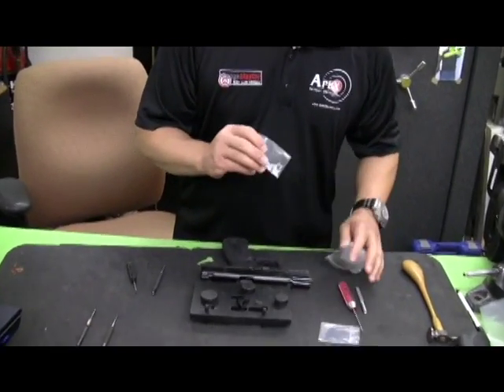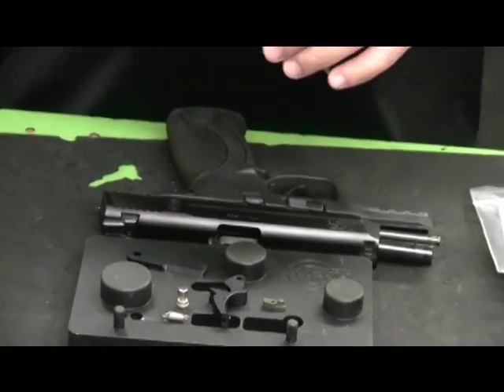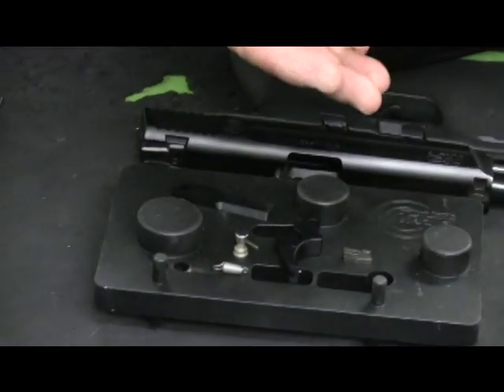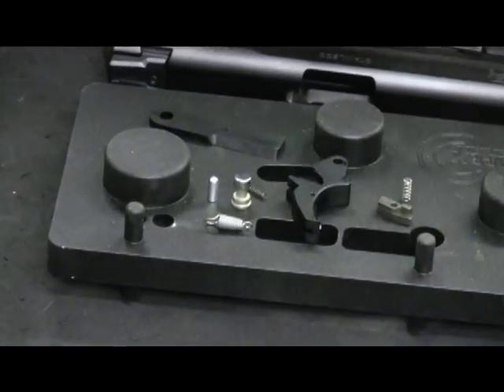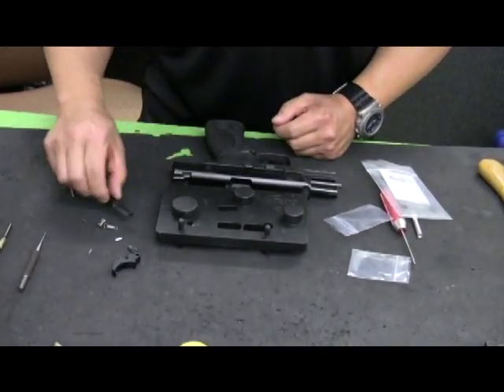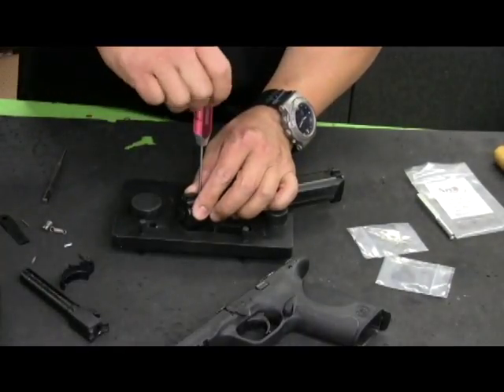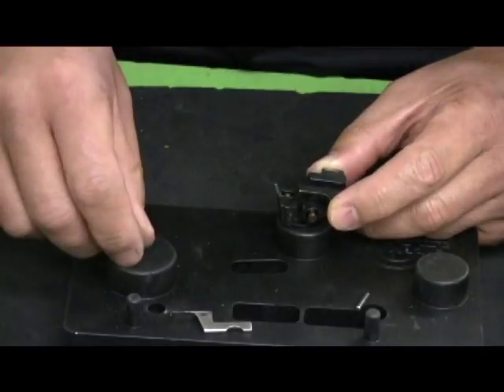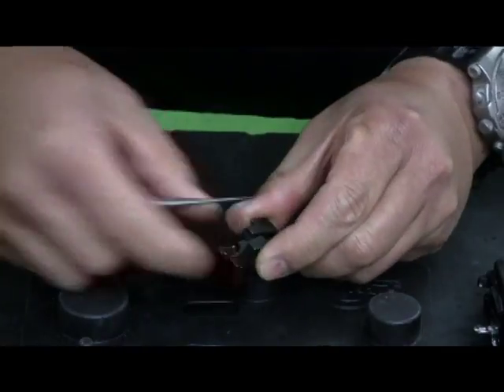Forward Set Sear Install - HD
Randy Lee walks through the installation of the Apex Forward Set Sear and Trigger on the S&W M&P - High Definition Version
"Hey everyone if you have any questions please write us an email at and we will be happy to answer anything you have involving M&P's and our kits and or tools as well" -Randy Lee